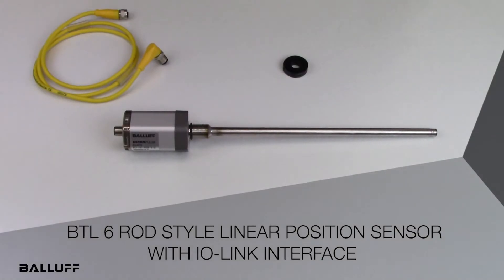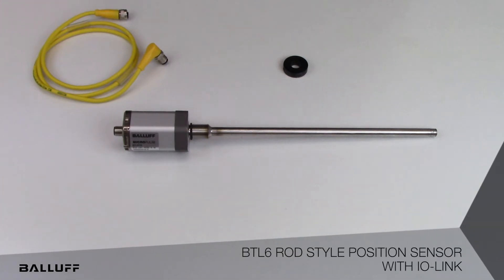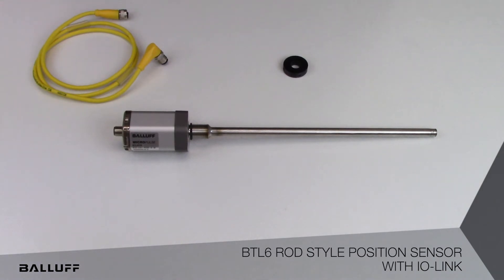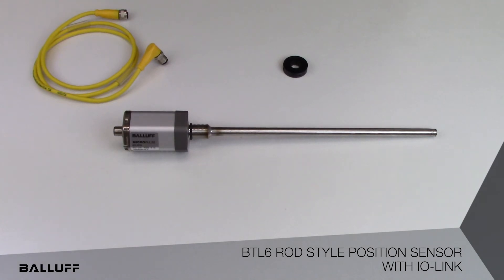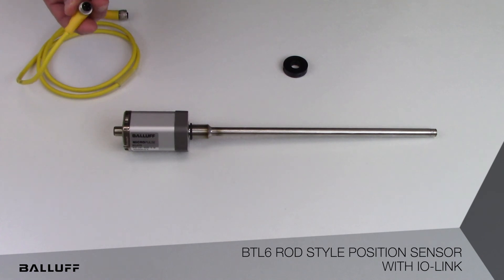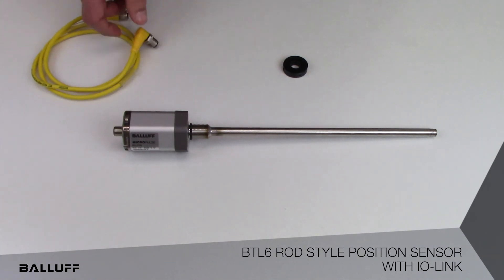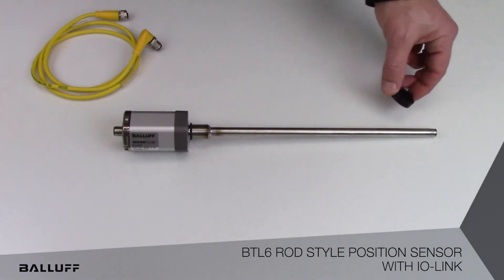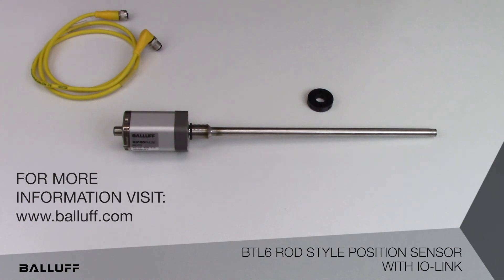BTL6 Linear Position Sensor with IO-Link Interface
Brief overview of the Balluff BTL6-series rod style linear position sensor with IO-Link interface, to include basic product features and applications.